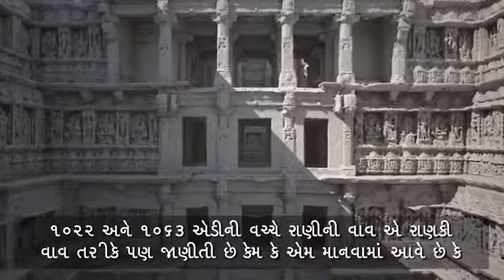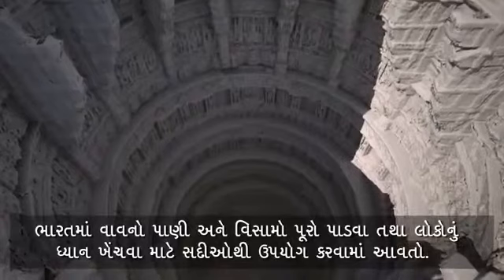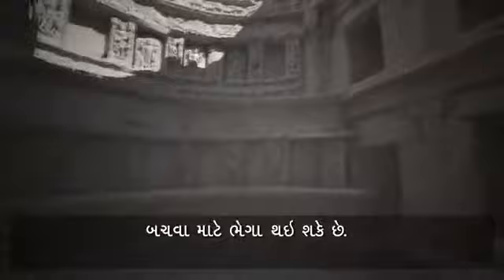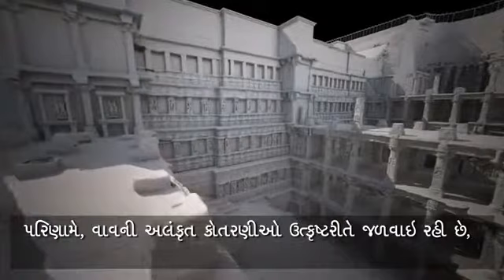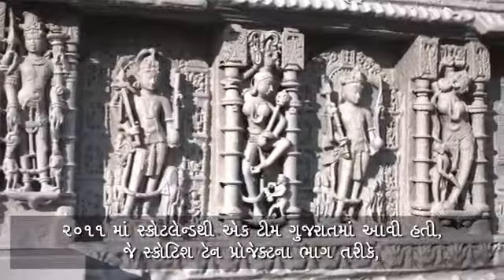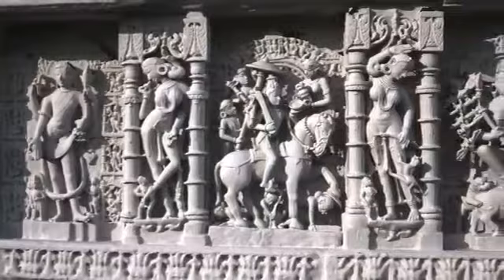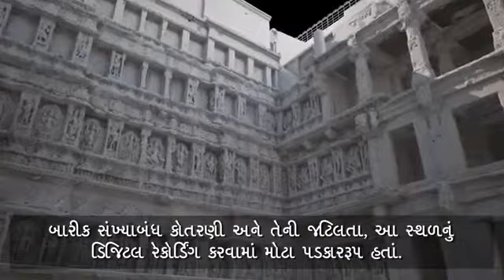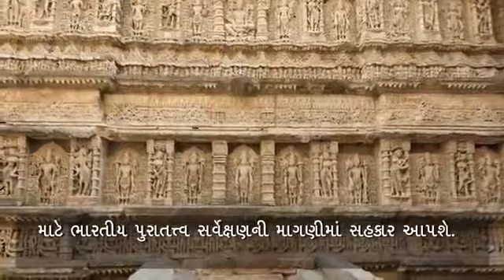The Queen's Stepwell - Rani Ki Vav is a UNESCO World Heritage Site in Patan, Gujarat State of India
This magnificent stepwell is designed as an inverted temple and adorned with 1,500 sculptures.

THE FIRST THING YOU NOTICE about "The Queen's Stepwell" - Rani Ki Vav is the size. It is mammoth, the largest stepwell of its kind, and also sumptuously beautiful.

But all of this is below ground. From the plain, as you approach, it descends suddenly. Designed as an inverted temple with four pavilions on various levels, it highlights the sanctity of water. As you descend seven levels, you pass sculptural panels of the highest artistic quality, comprised of 500 principal sculptures and 1,000 minor ones.

A masterpiece of architecture, construction, and adornment, Rani Ki Vav near Patan in the Gujarat State of India, is the only stepwell to be declared a UNESCO World Heritage site. It is considered the foremost example of this type of complex architectural technique, demonstrating great beauty in proportion and detail.

It is believed that Rani ki vav (in Gujarat, a “vav” is a type of step well) was constructed by Rani Udaymati in the memory of Raja Bhimdev, son of Mularaja, the founder of the Solanki dynasty. The sculptures represent religious, mythological, and secular images. The central theme of the images is around 10 incarnations of Vishnu. At the water level, there is a sculpture of Vishnu reclining on a 1,000-headed snake. Other sculptures represent apsaras (celestial nymphs), strikingly beautiful in feature and pose.

Like other vavs, Rani ki vav was not only used for water collecting; it held great spiritual significance and was also a place for socializing. It was built on the banks of the Saraswati River, and it flooded and was silted over until the 1980s. It was restored to its original design and is now in very good condition.

Rani ki vav is situated in the town of Patan, about 77 miles from the capital, Ahmedabad, a three-hour journey. There are many trains and buses from Ahmedabad to Patan. It’s open from 8 a.m. to 6 p.m.

The best time to visit Rani ki vav is in the morning when it first opens. There are few people there and the golden sunlight will make it very photogenic.